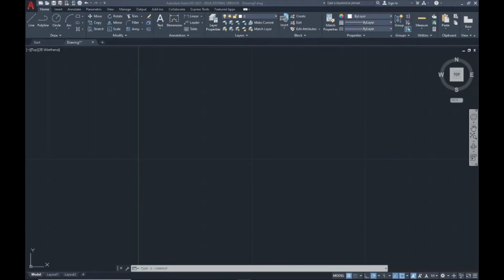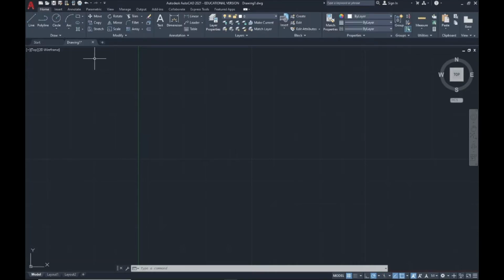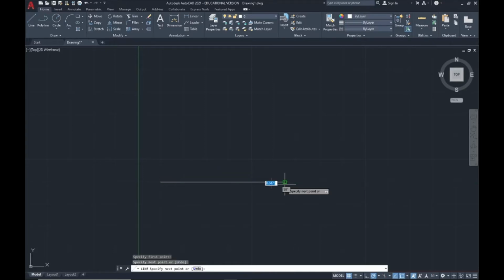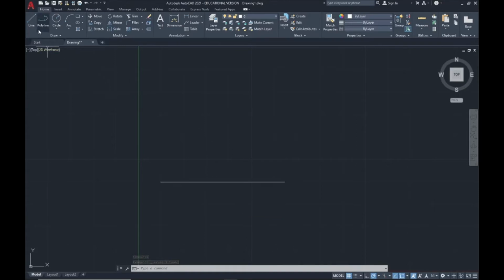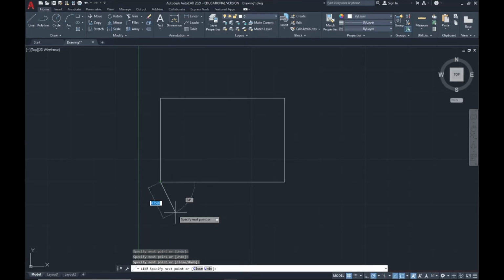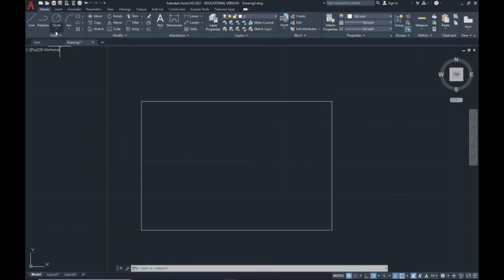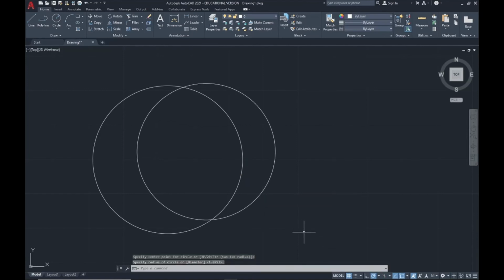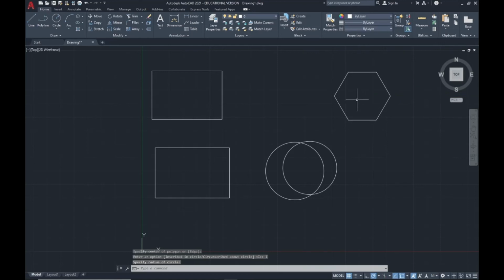Start Drawing Shapes | Design Drafting with S.Henderson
This video is an introduction to drawing shapes in AutoCAD. This video is meant for learners that are brand new to AutoCAD, as it introduces them to using the Draw Panel for the very first time.

Thank you for your love and support and as always, happy designing!